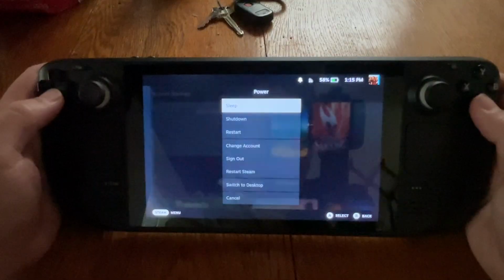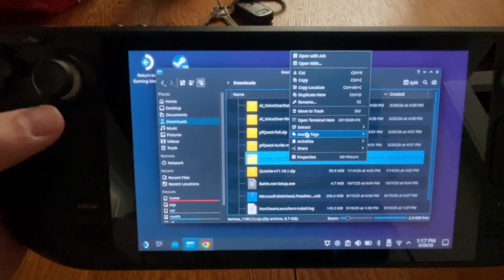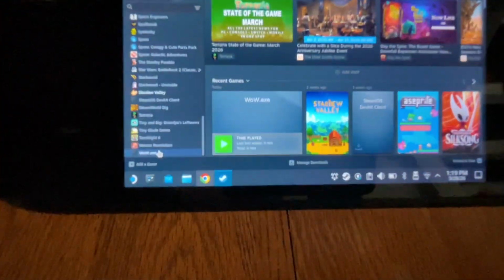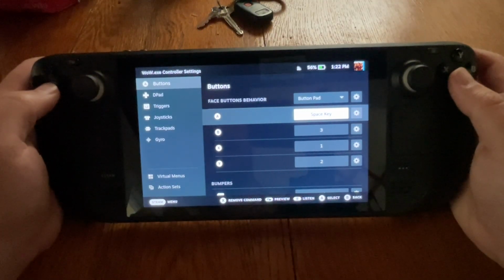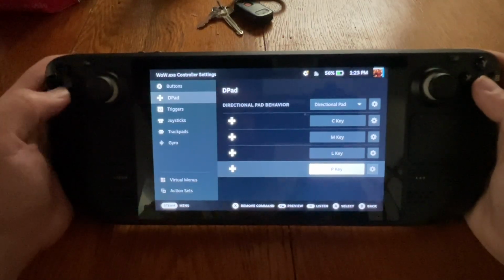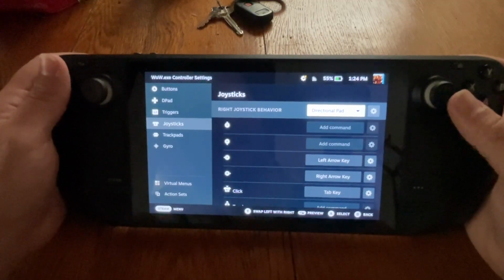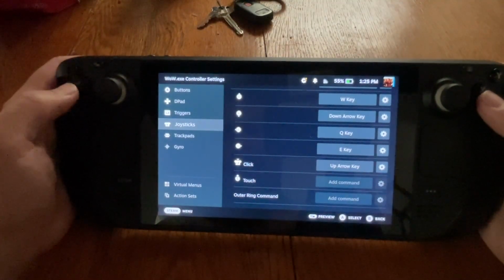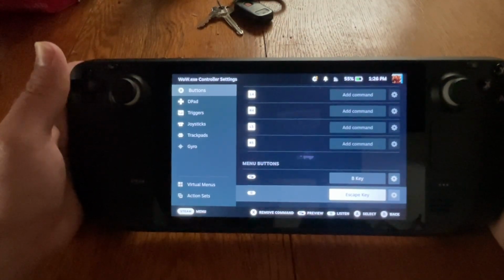Set Up for Turtle WoW on Steam Deck 2026